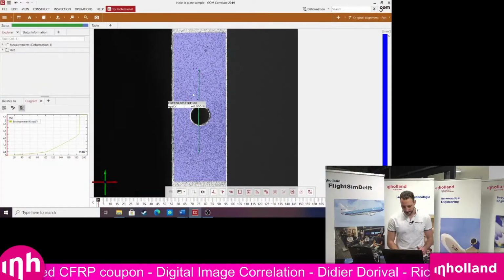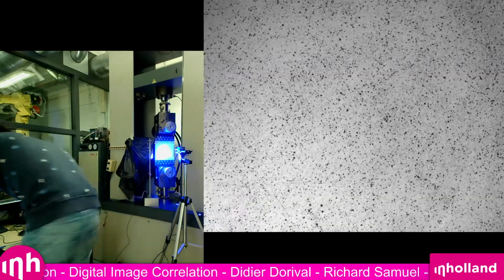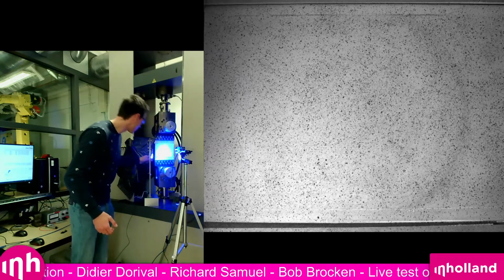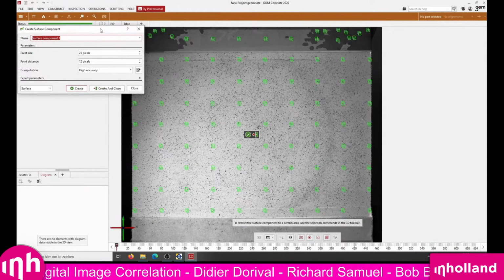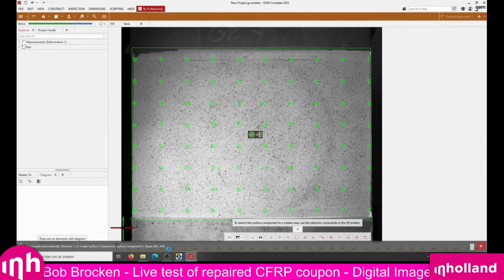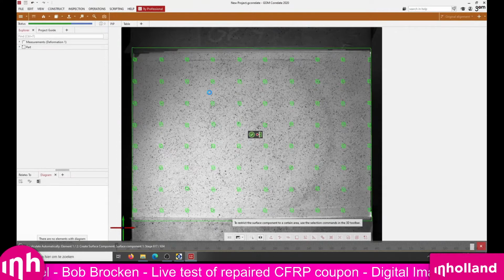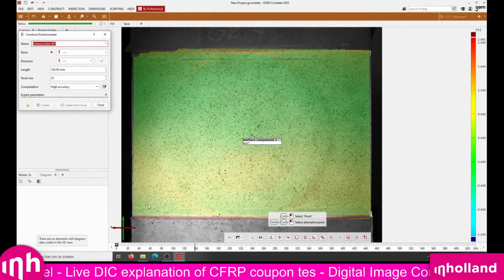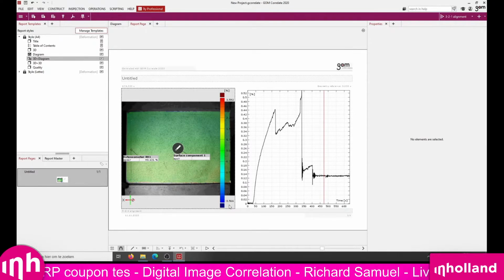Lightweight Structures composite testing with DIC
Testing repaired composite sample using the digital image correlation system for the Lightweight Structures practical. To join the teams meeting use the following link: